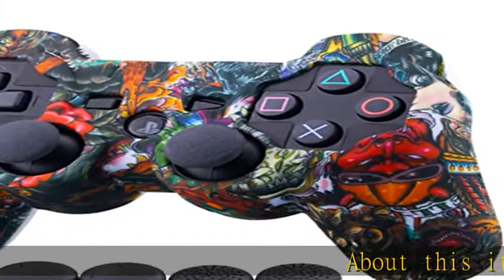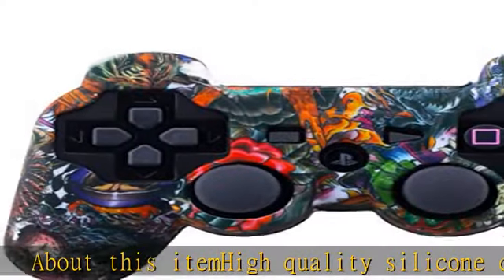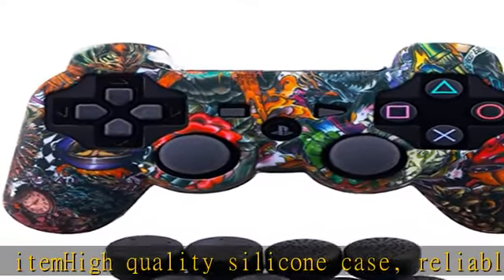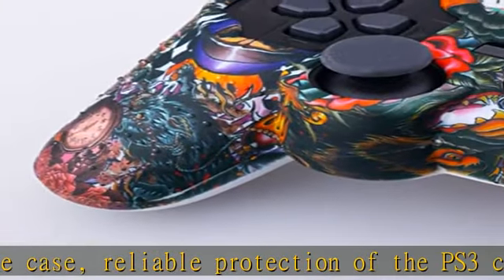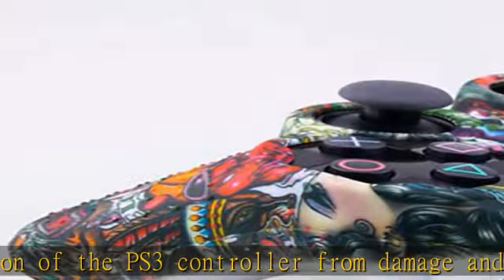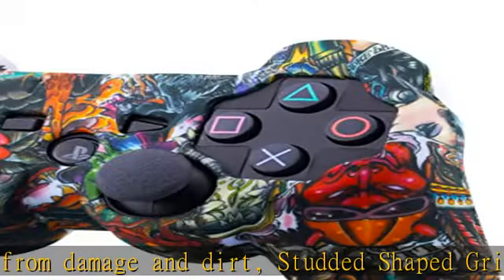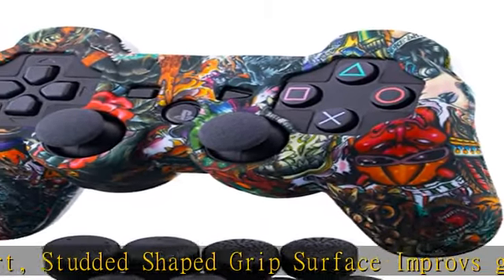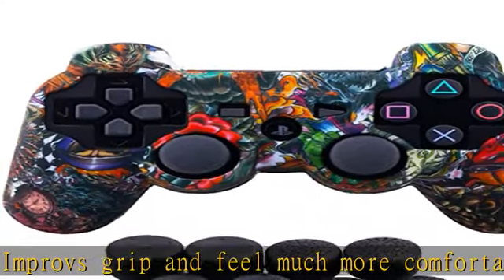9CDeer 1 Piece of Silicone Water Transfer Protective Sleeve Case Cover Skin + 8 Thumb Grips Analog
9CDeer 1 Piece of Silicone Water Transfer Protective Sleeve Case Cover Skin + 8 Thumb Grips Analog Caps for PS3 Controller, Monsters

9CDeer 1 Piece of Silicone Water Transfer Protective Sleeve Case Cover Skin + 8 Thumb Grips Analog Caps for PS3 Controller, Monsters